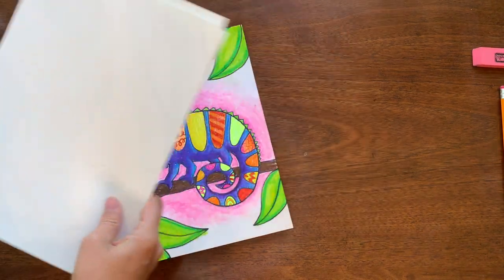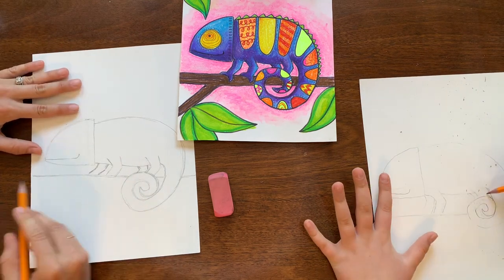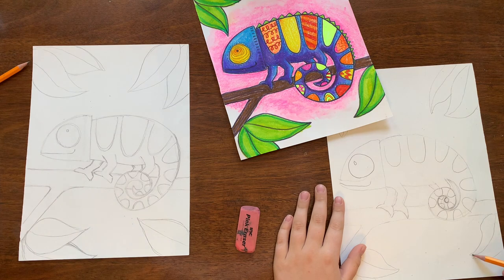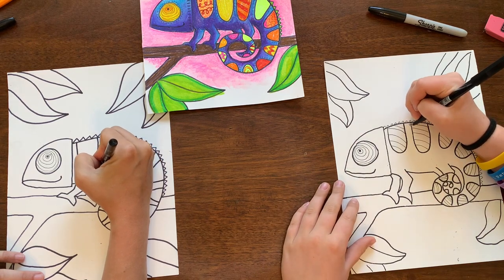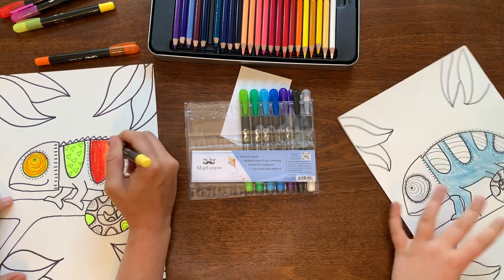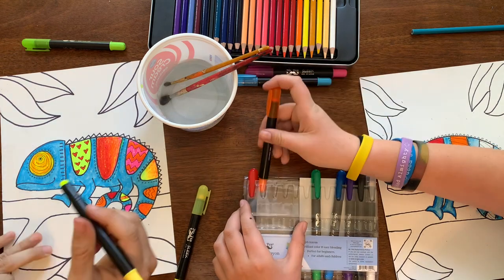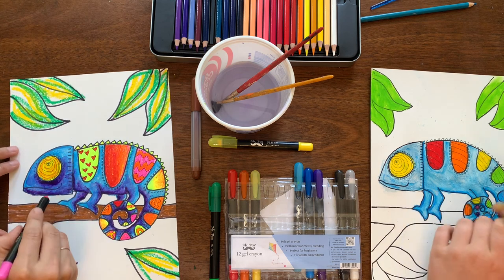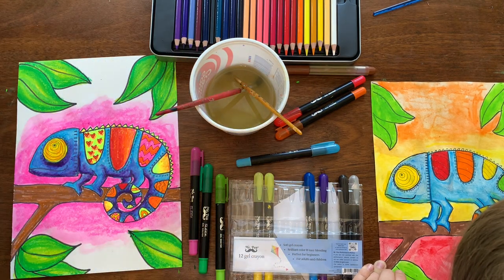COLORFULL chameleon LIVE step by step drawing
Welcome to our LIVE art event where we will teach you how to draw a COLORFULL Chameleon! We are so glad that you could join us today for this step-by-step drawing video. Before we begin, gather your supplies which are listed below.

To enter into our giveaway to win a COLORFULL art apron and set of gel crayons featured in our video, subscribe to our channel for one entry and comment "GIVEAWAY" in the comment section for five entries. Winner will be announced on our channel on June 12th!

🎨 ART SUPPLIES
Paper
Pencil
Eraser
Black Marker
Something to color with like Crayons, Colored Pencils, or Markers.

👋🏻 HELLO FRIEND!
We are Rachel and Klare, the founders of COLORFULL. We are sisters, moms, and professional artists who are passionate about helping families, just like you, create memories and masterpieces together. We believe every kid is an artist filled with tons of creativity, which is why we created an online art community to make creating at home easy.

Songs used during this video are:
Music from Uppbeat (free for Creators!)